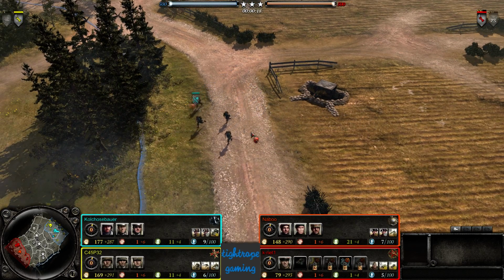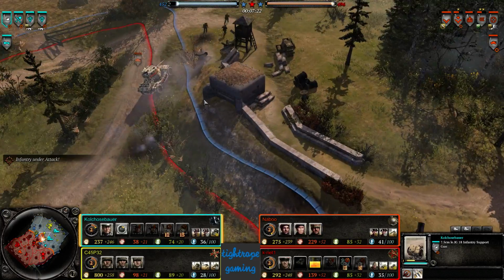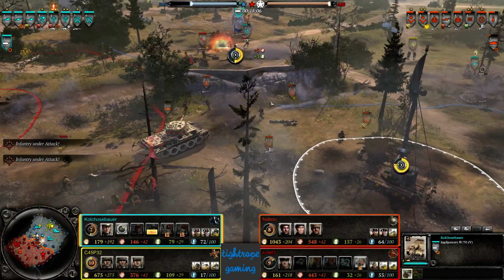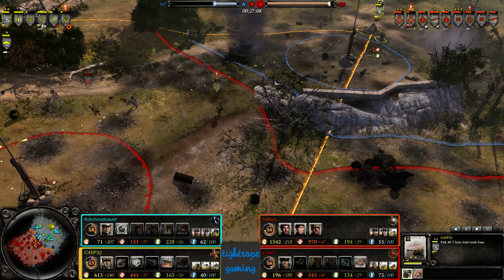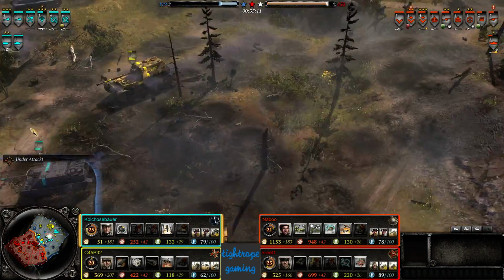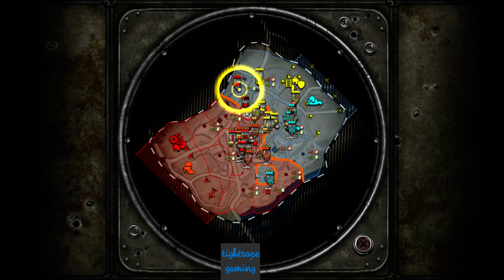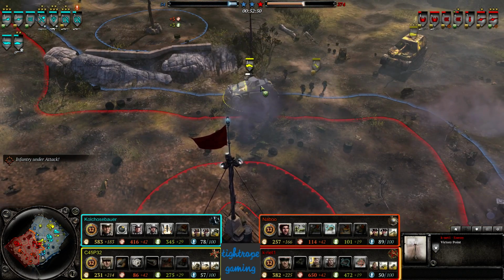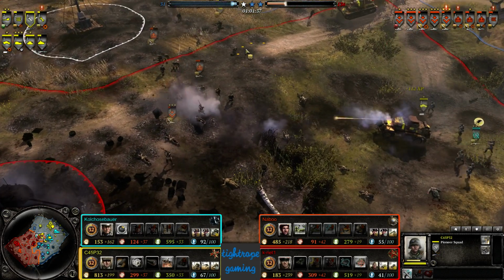COH2 2v2 Kolchosebauer (OK) & C45P32 (OH) vs Naboo (UK) & k-net1 (SU)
Company of Heroes 2 lchosebauer (OK) & C45P32 (OH) vs Naboo (UK) & k-net1 (SU) on Across the Rhine.